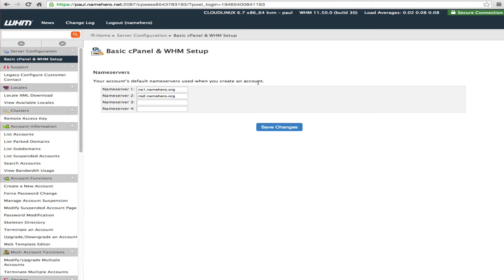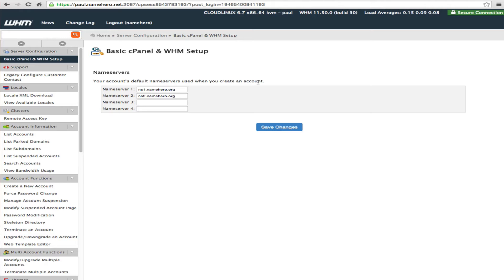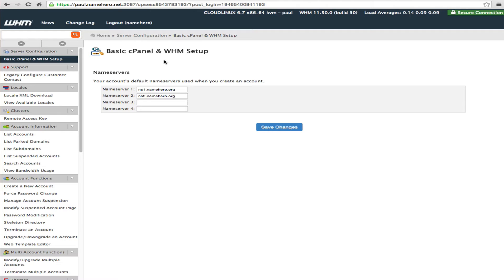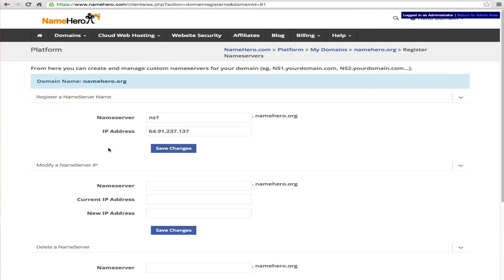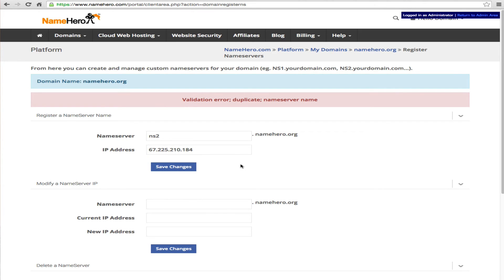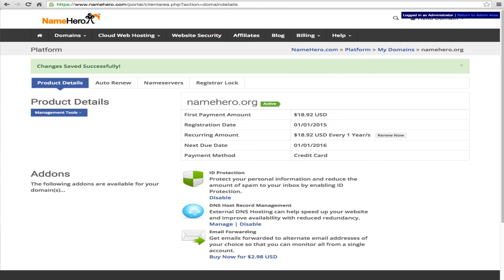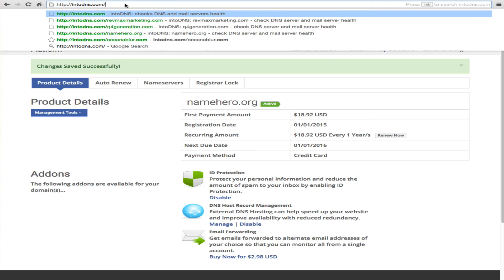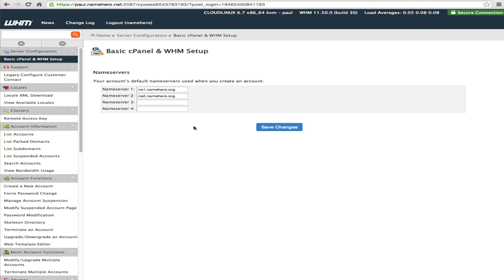How To Setup Reseller Private Name Servers